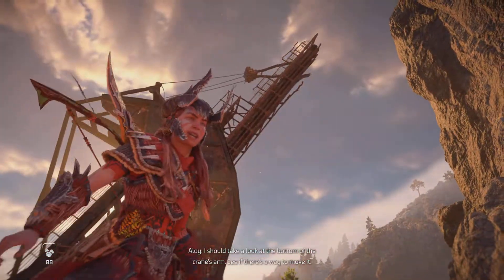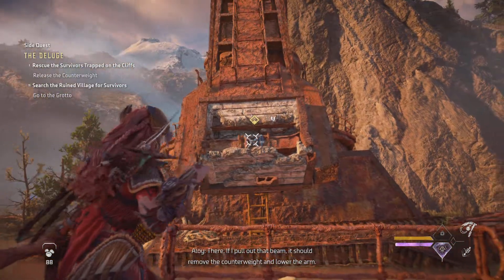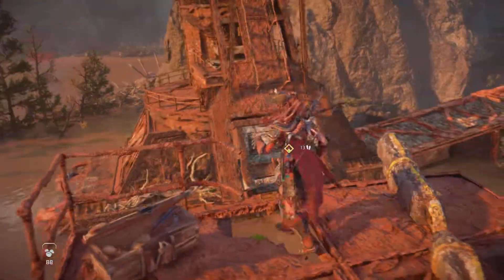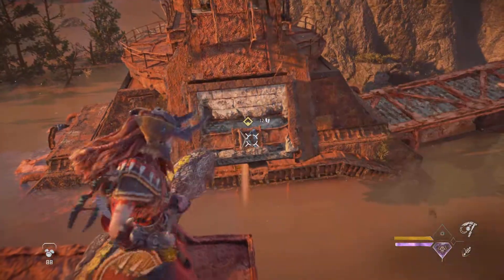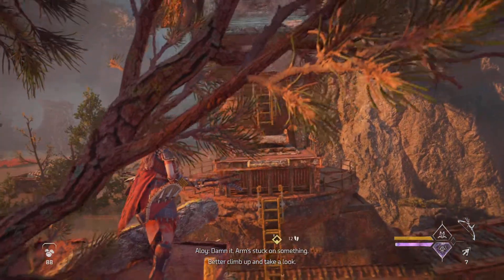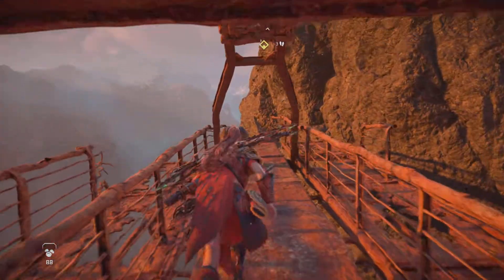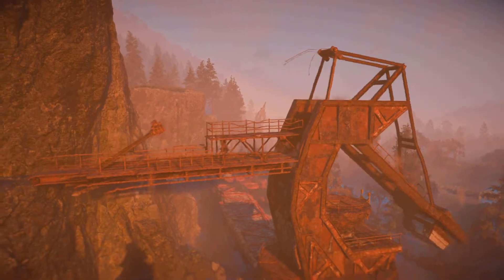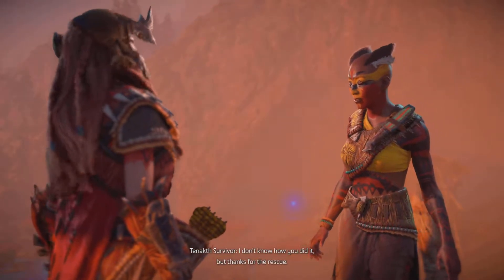Horizon Forbidden West - The Deluge solution.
I wasted so many arrows. Just to solve this stupit puzzle on an accident.